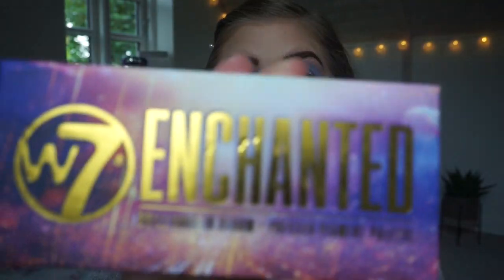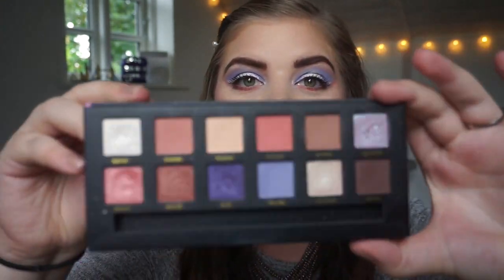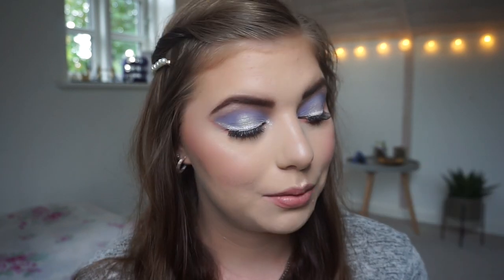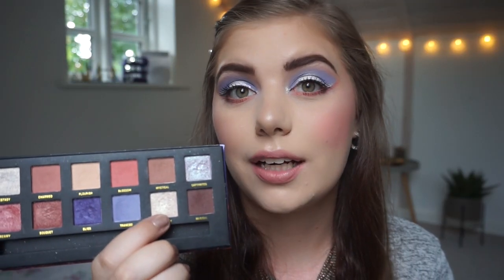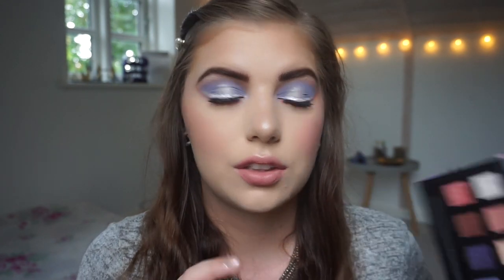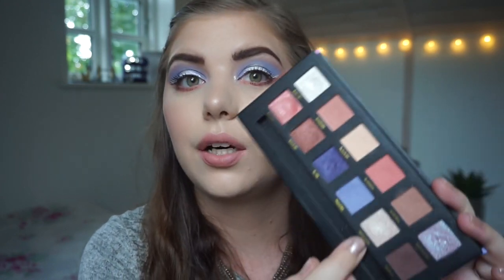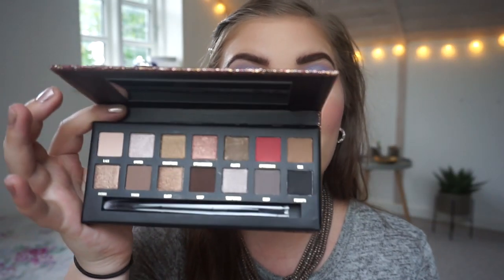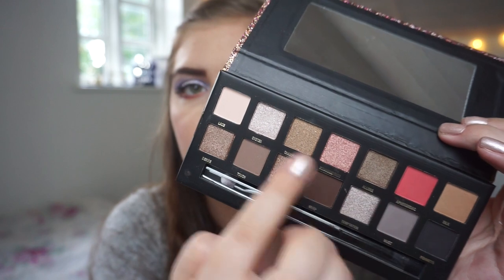TWO WEEKS ONE PALETTE // W7 ENCHANTED PALETTE